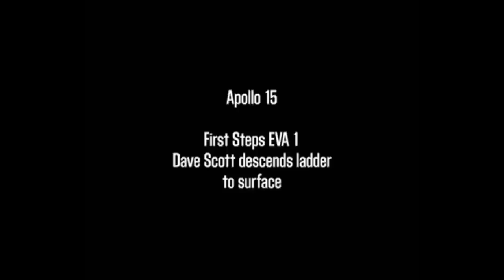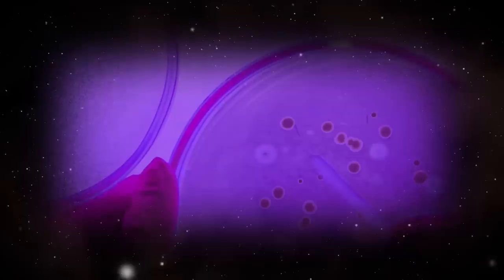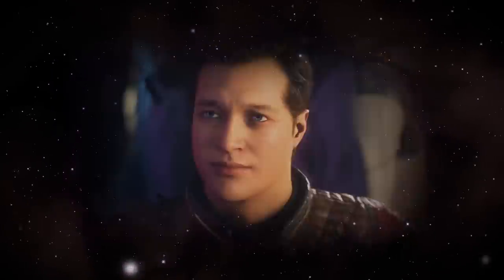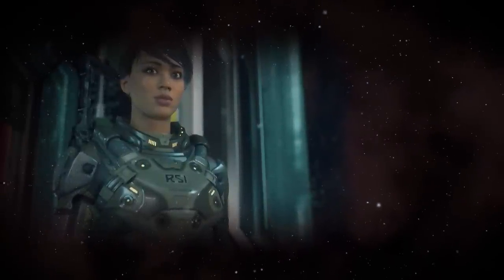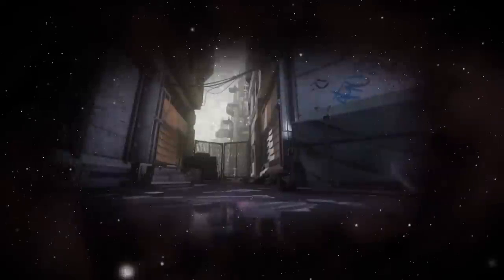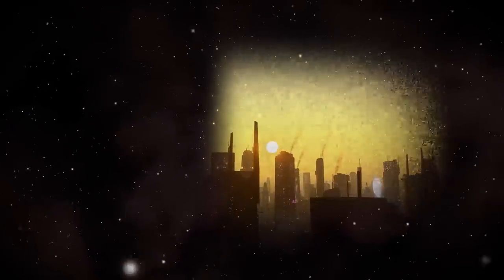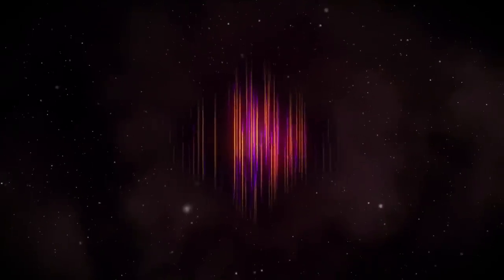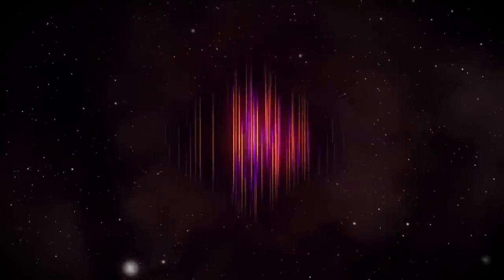Complete History of Star Citizen Lore #1 | Man Must Explore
Welcome to the complete history of the Star Citizen Universe. This is a series made possible by the Patreons and other financial supporters with editing by Urai_the_smoke.

In this episode we discuss the history of humanity from 2038 until the first jump point. From the brink of societal collapse to the conquest of the solar system.

Video/Images Used
What Does The Earth Look Like From Deep Space (NO FLAT-EARTHERS) V101 Science Youtube
TIMELAPSE OF FUTURE TECHNOLOGY 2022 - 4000_Venture City
THE FIRST 10-000 DAYS ON MARS -Timelapse-.mp4_Venture City
NASA 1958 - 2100 -Timelapse of past - future technology-.mp4_Astro Hunter
International Space Station Off the Earth- for the Earth- and Beyond.mp4_NASA Video
ATV-1 reentry.mp4_European Space Agency, ESA
ASMR Cyberpunk Future City Aerial Sound Music Ambience 7 Hours 4K - Sleep Relax Focus Chill Dream.mp4_Fox Mooder AMBIENCE WORLDS
CitCon 2019 Keynote - Star Citizen - Gameplay Demo_Comp01.mp4_TheNOOBIFIER1337
Star Citizen PU (3.8.1) - Bounty Hunter Mission from mission giver Miles Eckhart.mp4_pAnko
Star Citizen Tutorial - Quantum Travel and You Part 5.mp4_The CLOWN Show
Star Citizen 3.9 PTU Microtech Train.mp4_David Relf
Star Citizen - Tecia Pacheco AKA  Twitch  -MISSION- Thier Loss, Our Gain -3.5.mp4_UnNone
MICROTECH CINEMATIC   Star Citizen.mp4_FlakxTV
Star Citizen 3.1 Timelapse.mp4_Aleksandr Belov